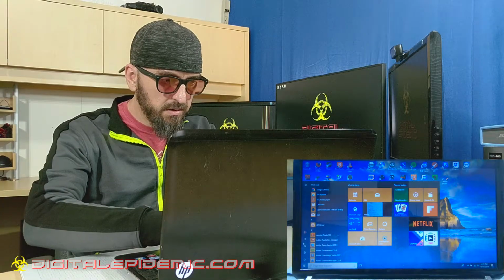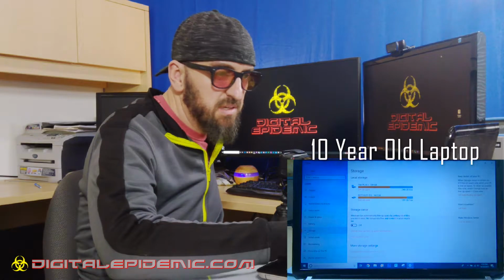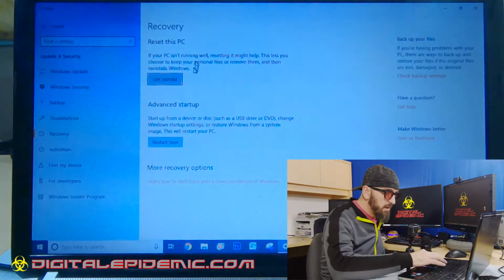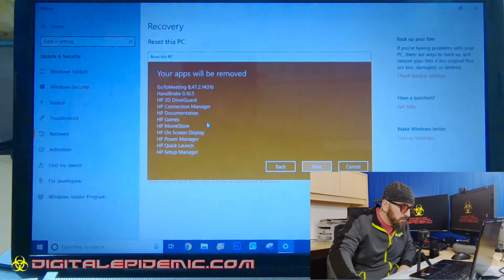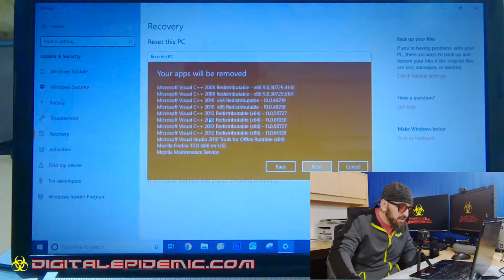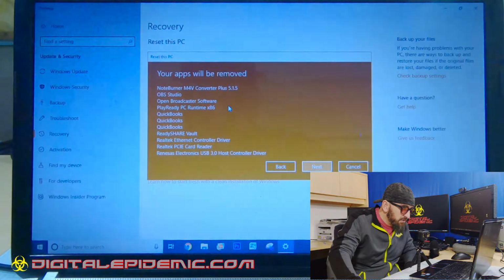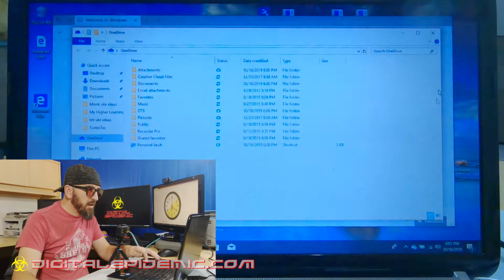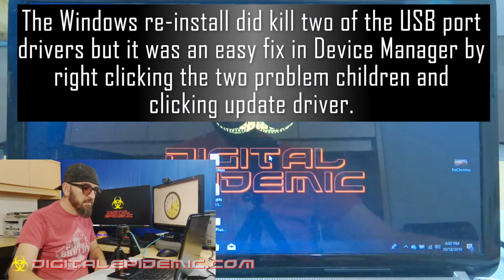How do I reinstall windows 10 without losing all of my files?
Is your 10-year-old laptop just a super slow paperweight now? Well, mine was until I reinstalled Windows 10 in this video. I step through the process of resetting Windows while keeping my files. This is almost the same as telling Windows to uninstall every program possible and refreshing the OS.